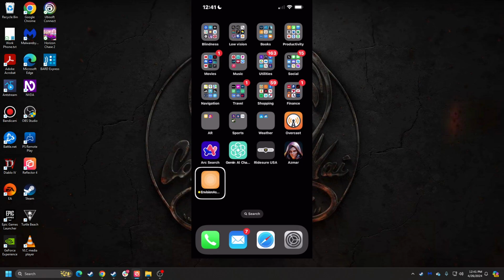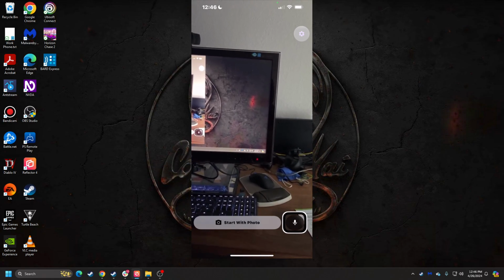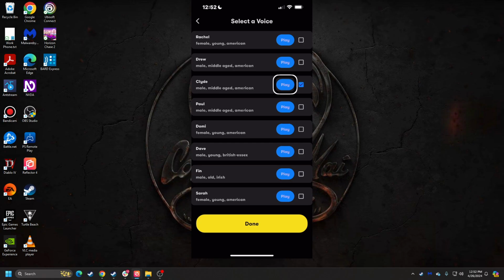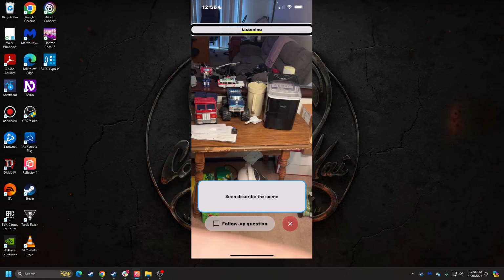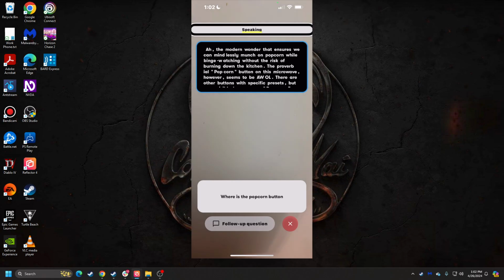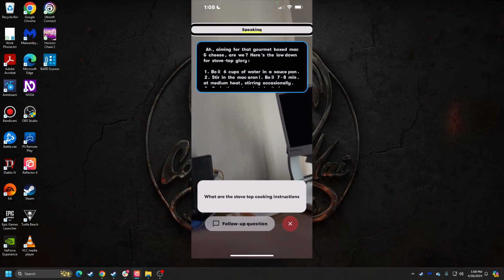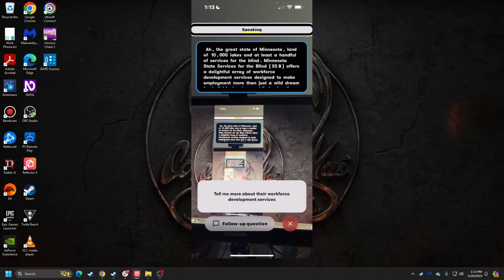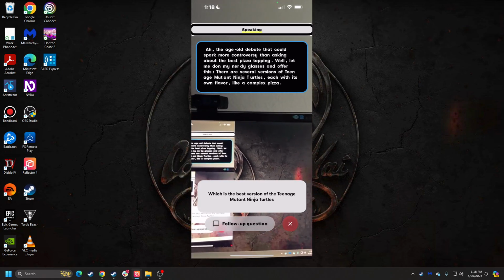IOS Accessible App Spotlight - Envision Assistant (Beta)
This visual digital assistant lets you create and customize your own personal AI with its own personality.  It's helpful and very entertaining.

The app is only in private beta right now, but if you are interested in joining future betas, you can get more information at this AppleVis link: